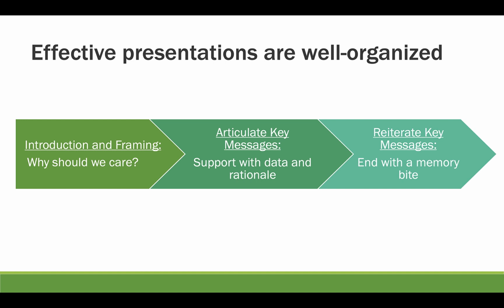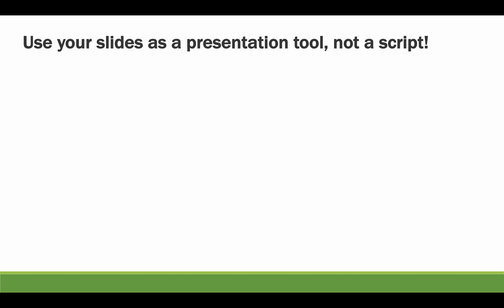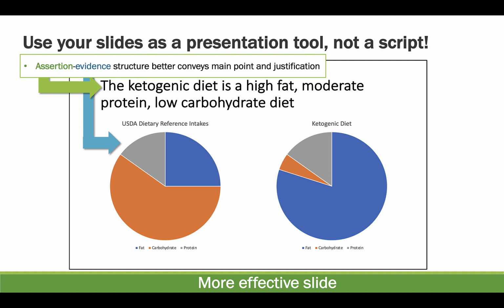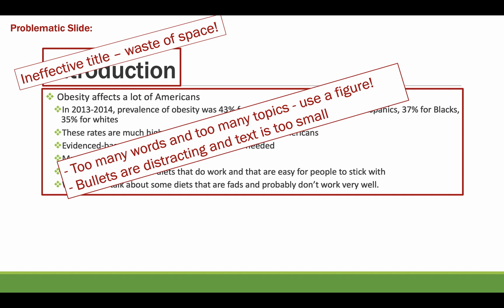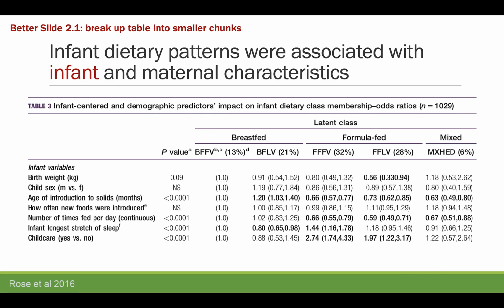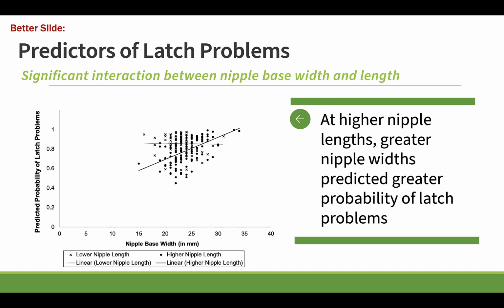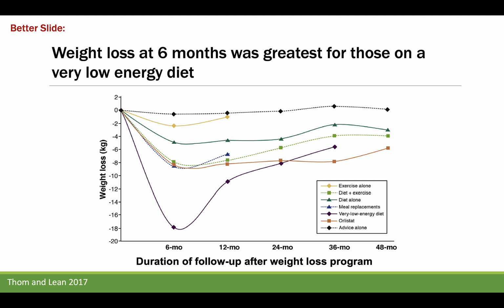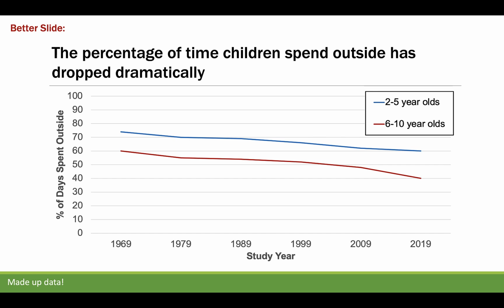Tips for Effective Research Presentations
This video will provide you with some tips for preparing and delivering an effective research presentation.